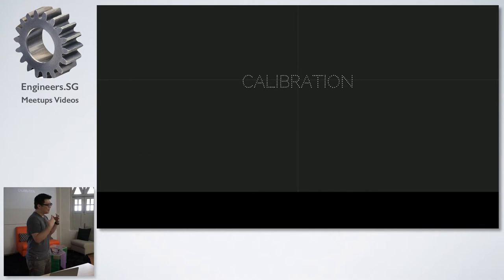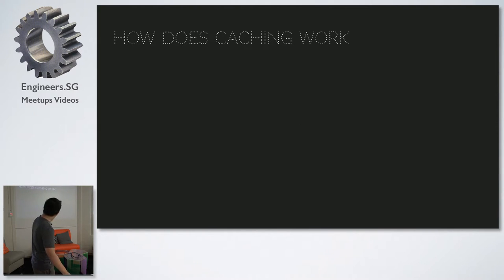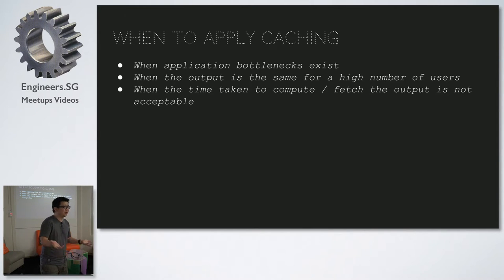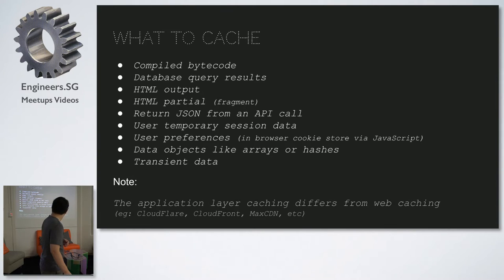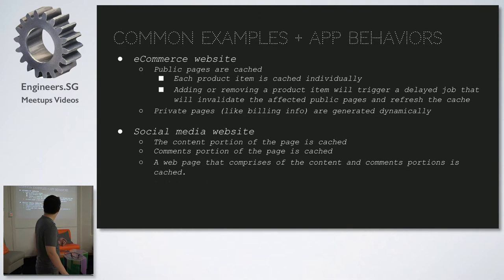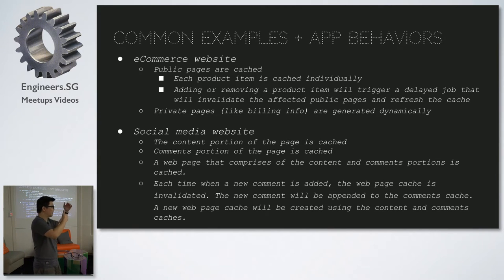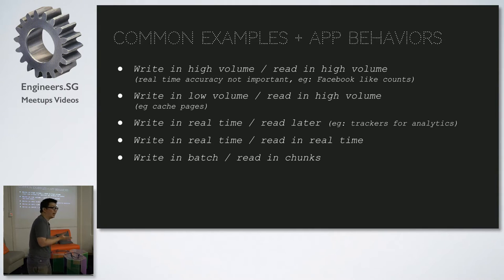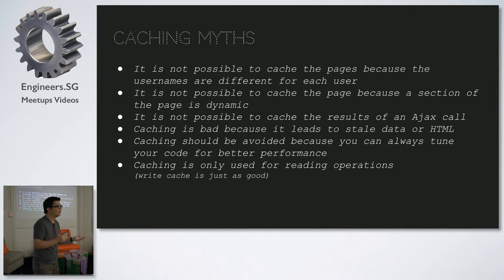Caching - PHP The Right Way: The Workshop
Speaker: Sam Hon & Michael Cheng